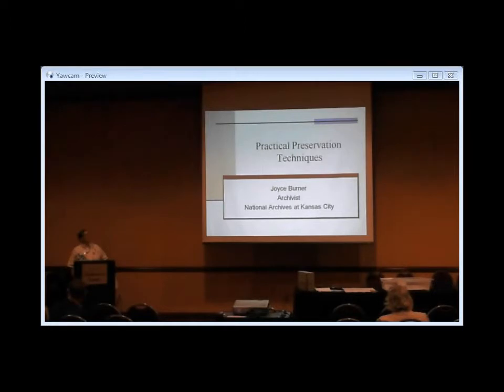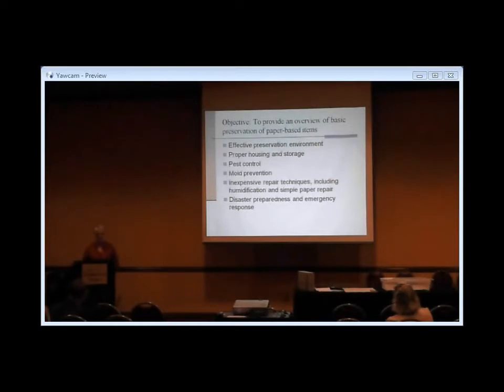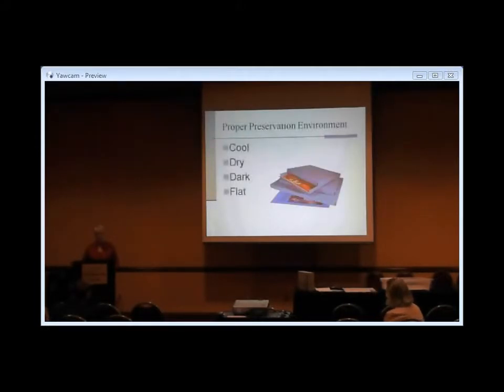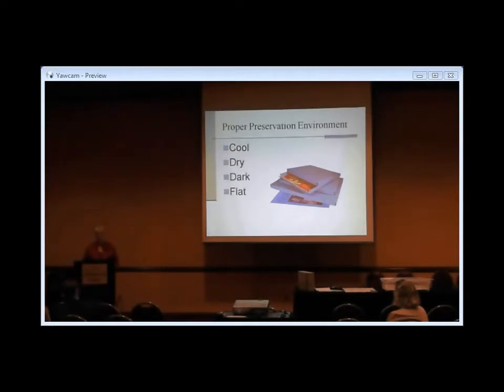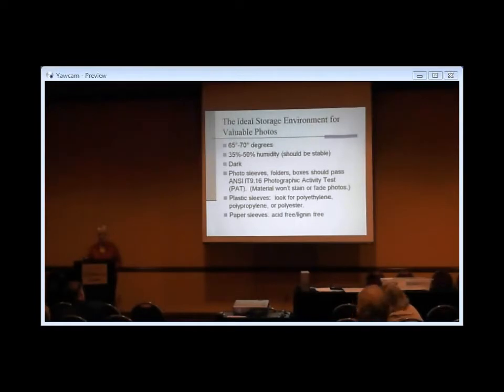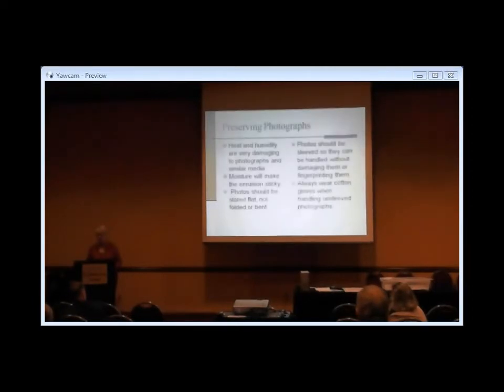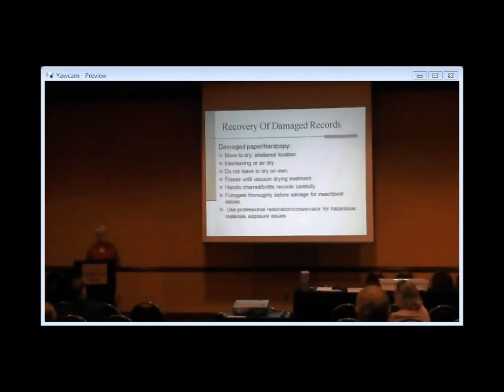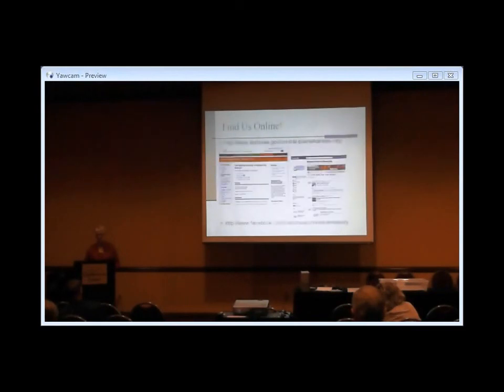Practical Preservation Techniques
Practical preservation includes effective environmental control, proper housing and
storage, and attention to pest control and mold prevention. This presentation will
include information on simple low-cost techniques such as humidification and basic
paper repair as well as the importance of planning for disasters and emergencies.